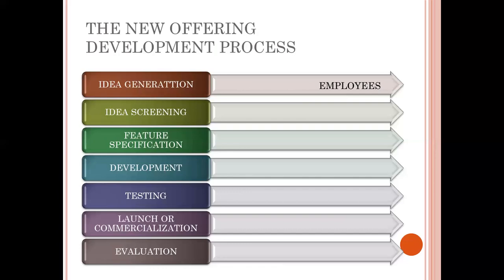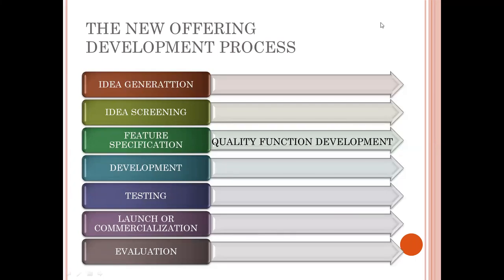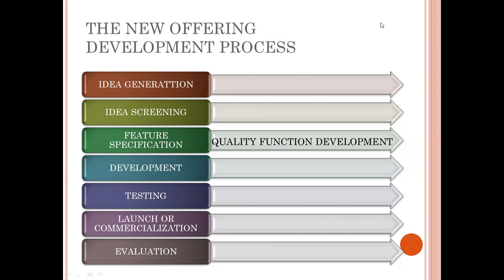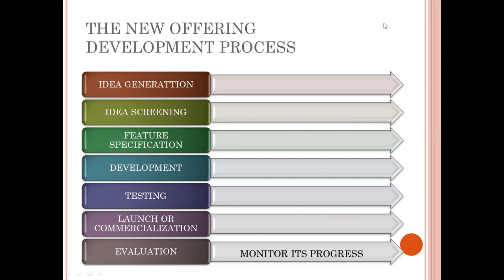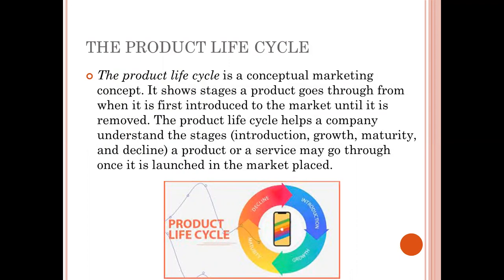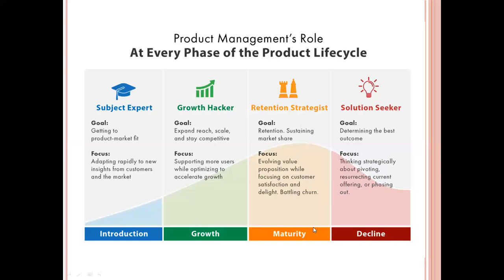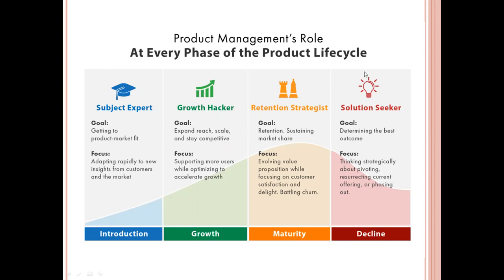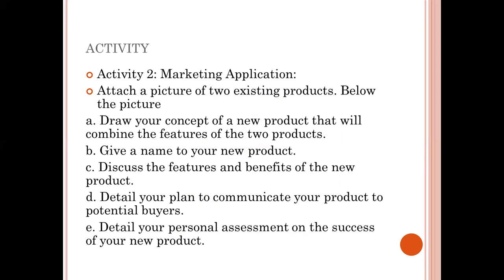WEEK 7 PRINCIPLES OF MARKETING